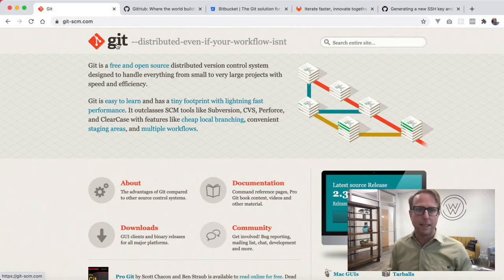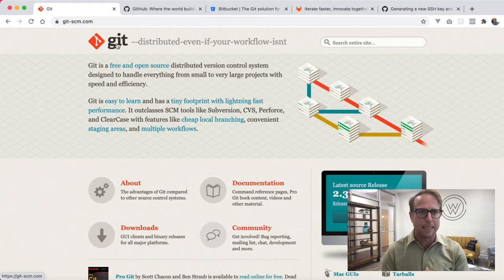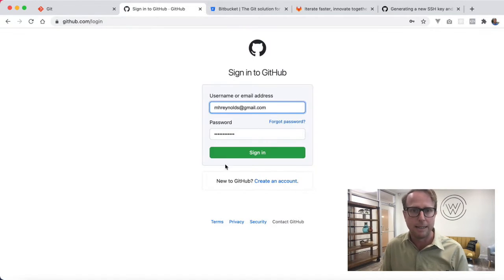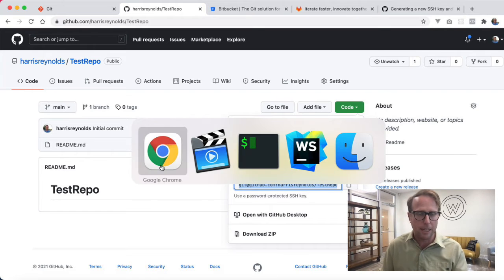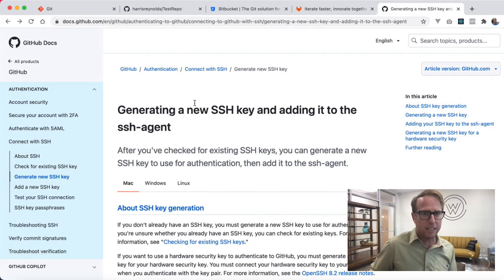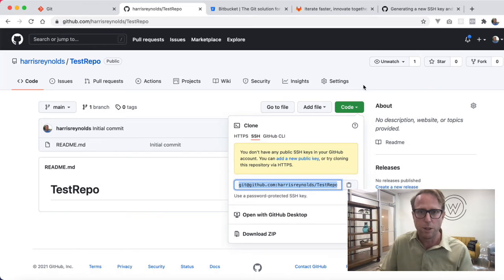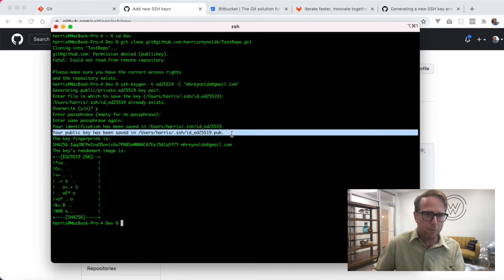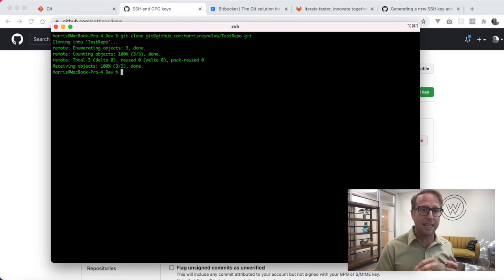Getting Started with Git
Learn how to create a git repository and then clone the repository using GitHub and SSH keys.